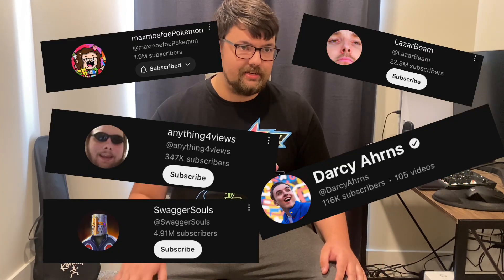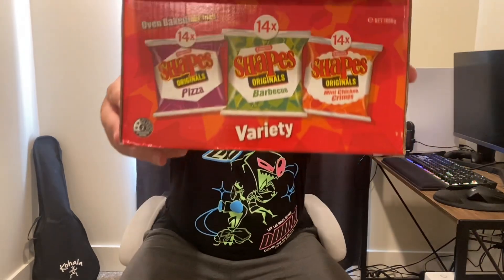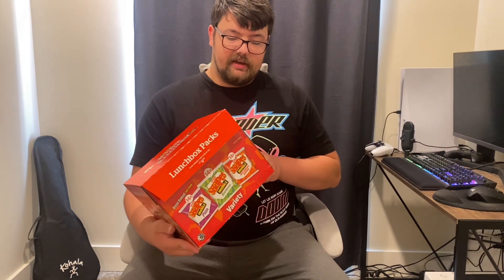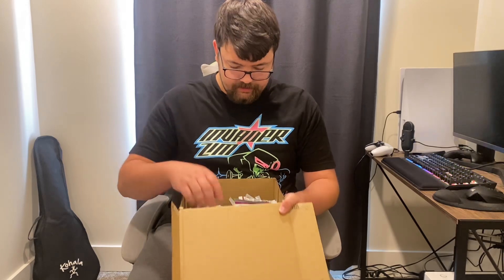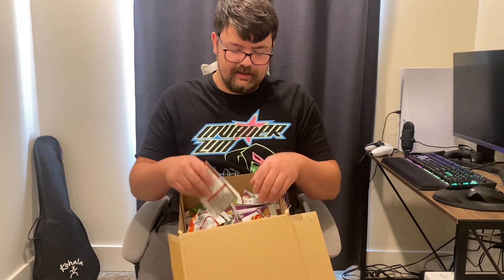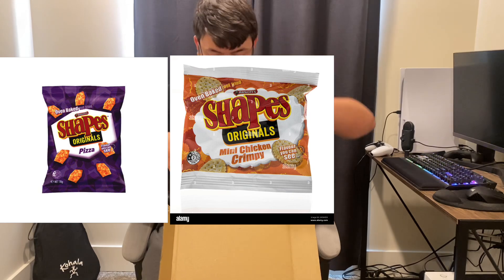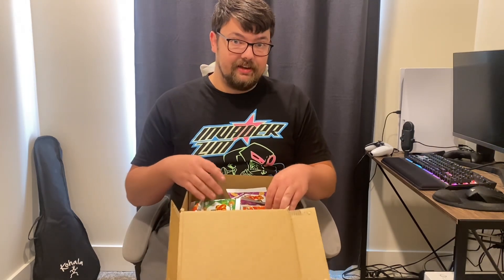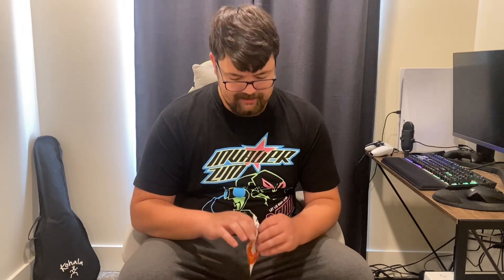American tries Australian shapes!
Watch as this fat American tries out the popular Australian snack, Shapes, for the first time!

Timestamps:
0:00 - Intro
2:08 - Mini Chicken Crimpy Shapes
3:14 - Barbecue Shapes
5:10 - Pizza Shapes
7:19 - Goldfish
8:50 - Ranking the Shapes
10:38 - Final thoughts
13:10 - Outro